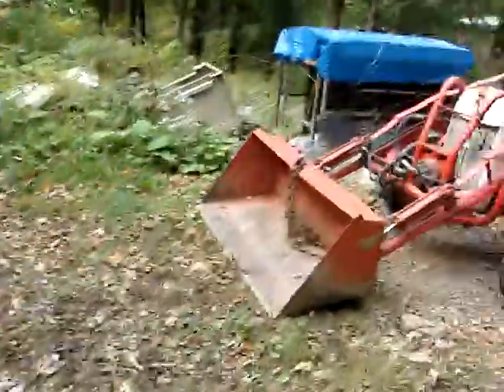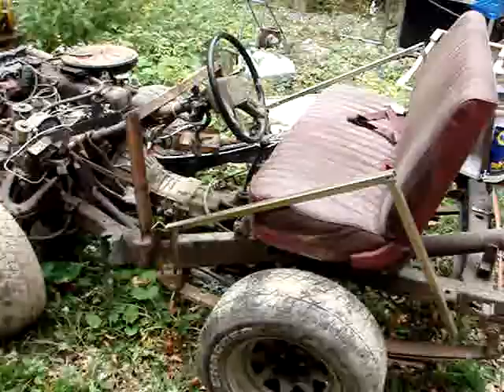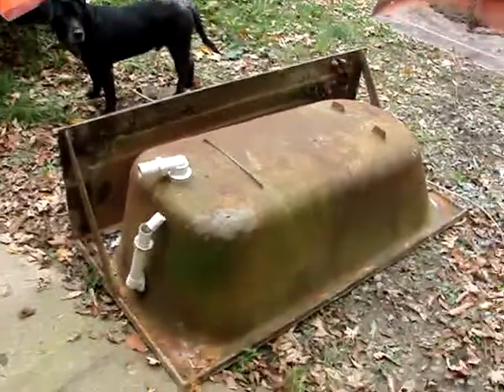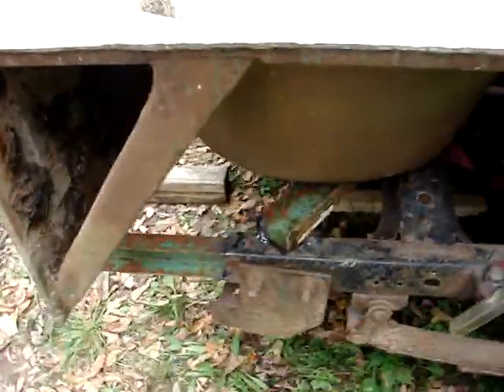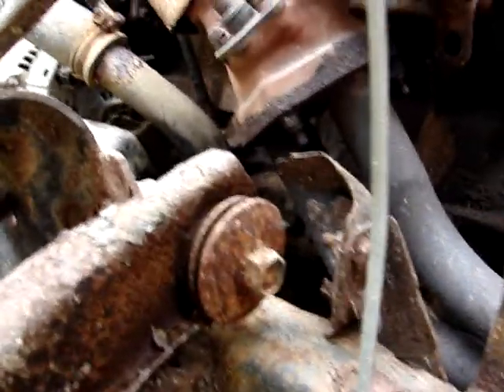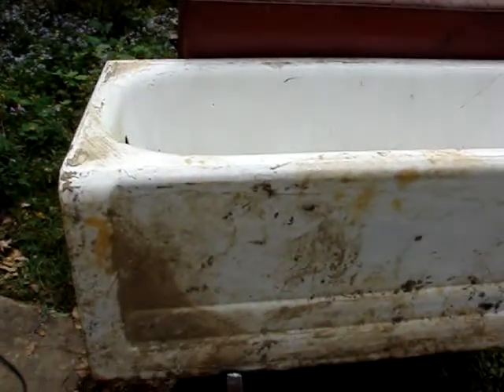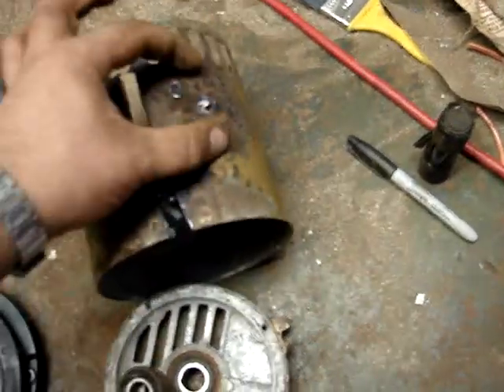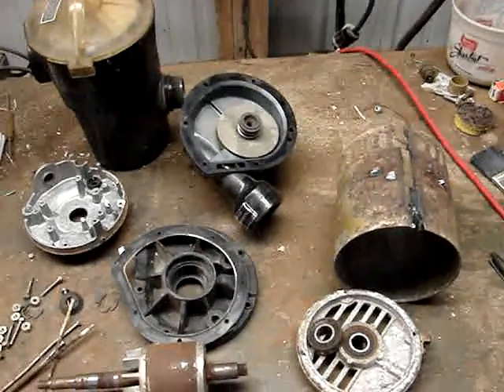The Start of the Redneck Project !! YAY !!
Starting work on the mystery redneck modification of the Toyota Go-Cart !  Anyone guess yet what it is going to be ???  It now involves a bathtub, an old broken pool part, and some valves !